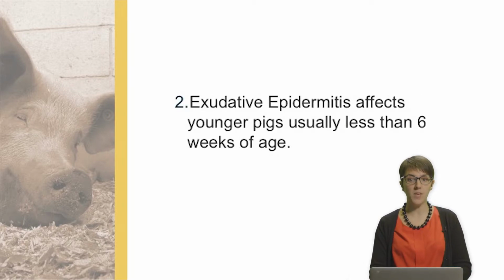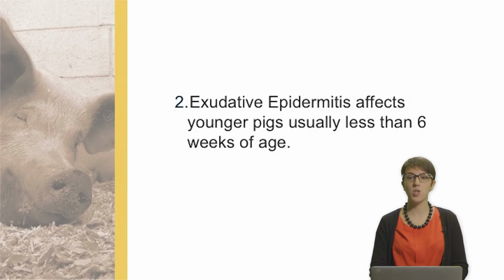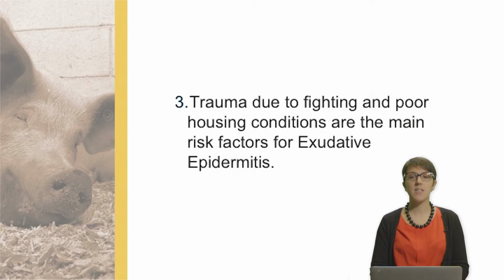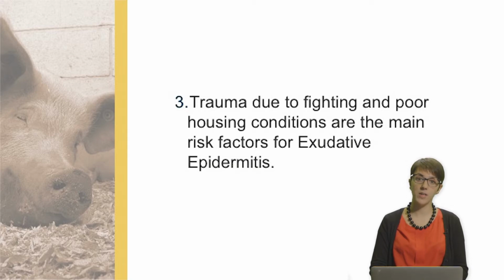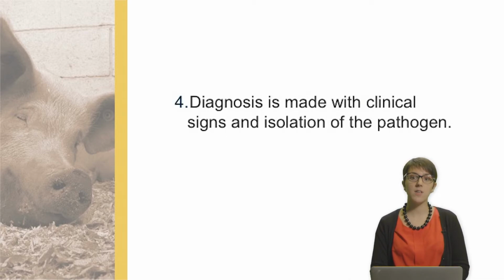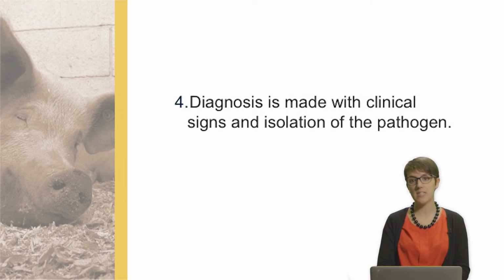CVM 6969 - Exudative Epidermitis